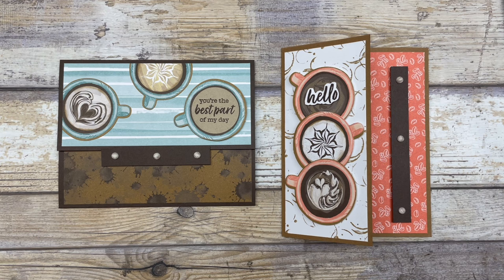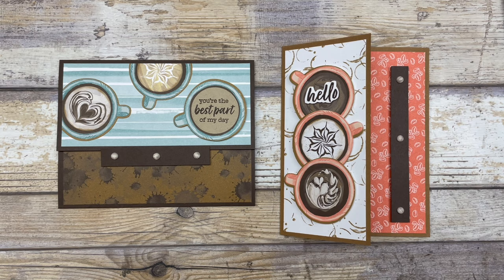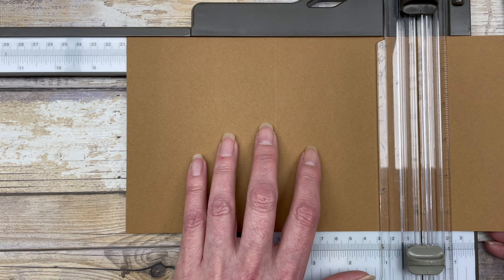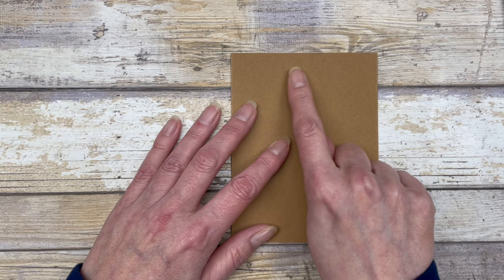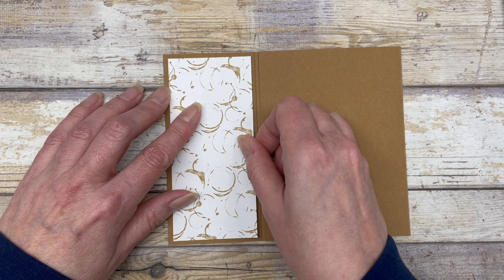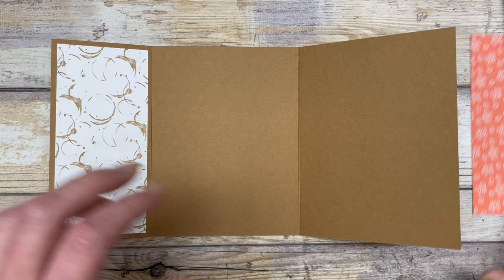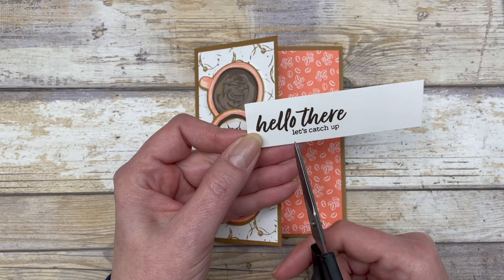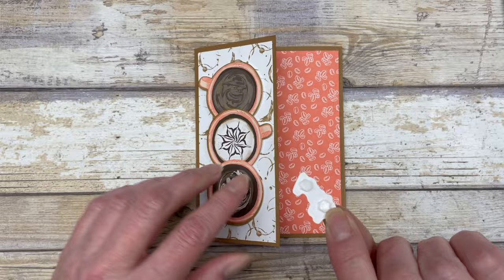Tri Fold Card Ideas - 2 Ways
This tri fold card is super simple fun fold card to make! There are two folds which create three panels for you to decorate! It’s such a great way to show off your patterned papers. And I have two different ways you can use this fun fold design in your card making.

The cards feature a variety of products from the A Little Latte Collection which is a NEW Online Exclusive from Stampin' Up! However, keep in mind you can use any supplies you have on hand with this fun fold design.

Download the free tutorial for the cards featured in this video